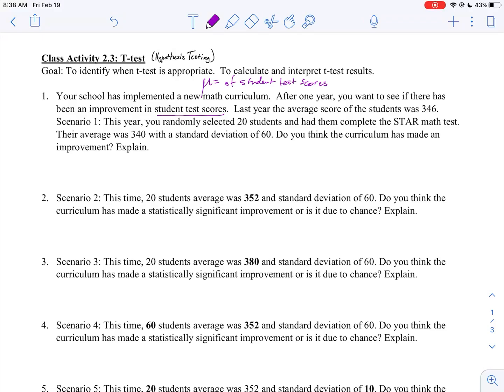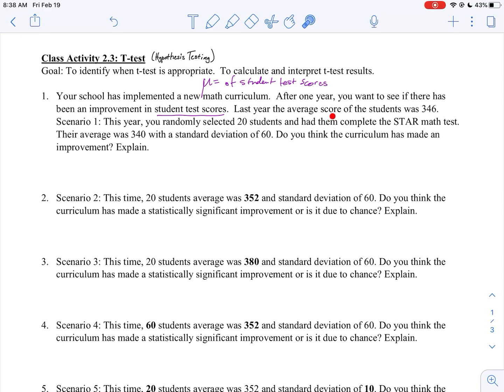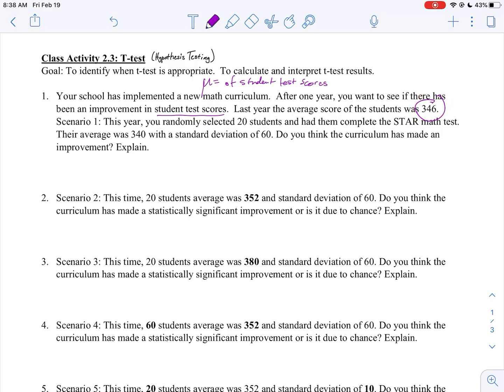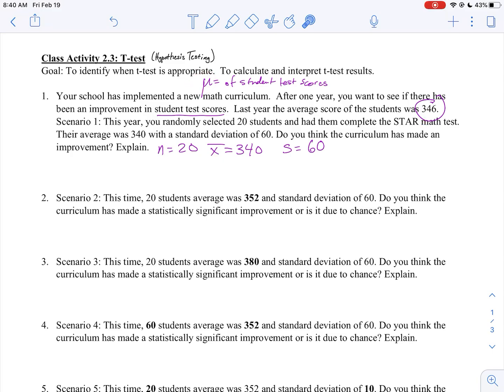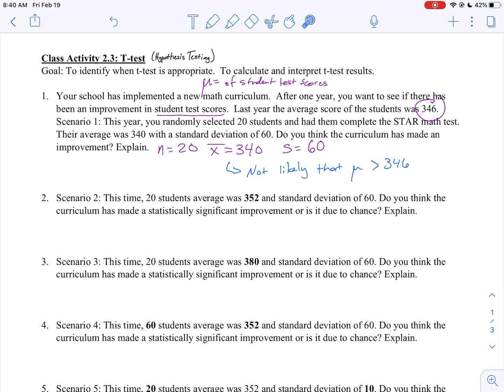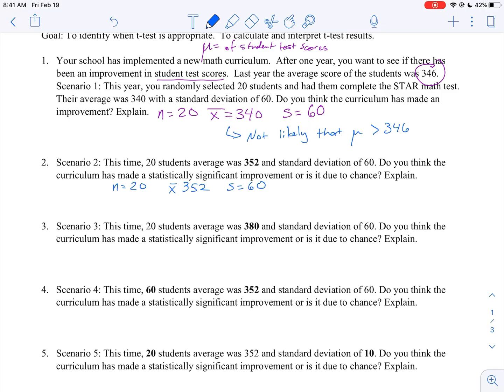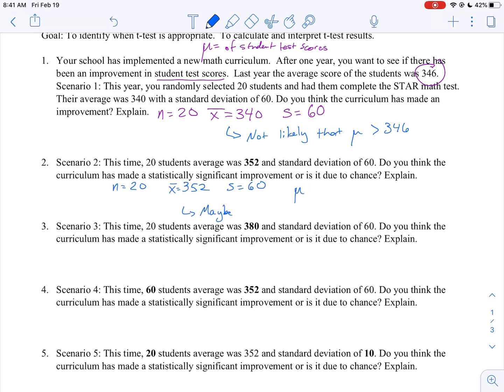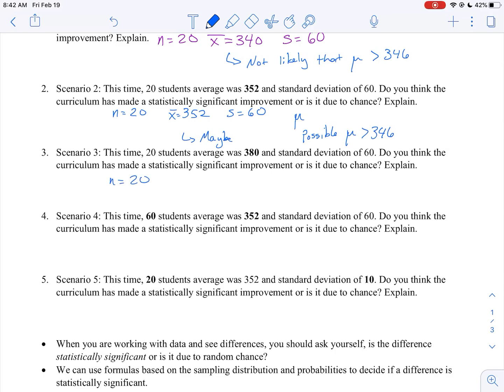CA 2.3 Intro to Hypothesis Test (t-test) #1-3